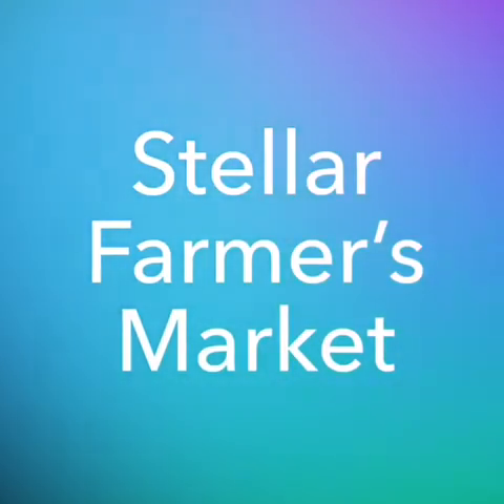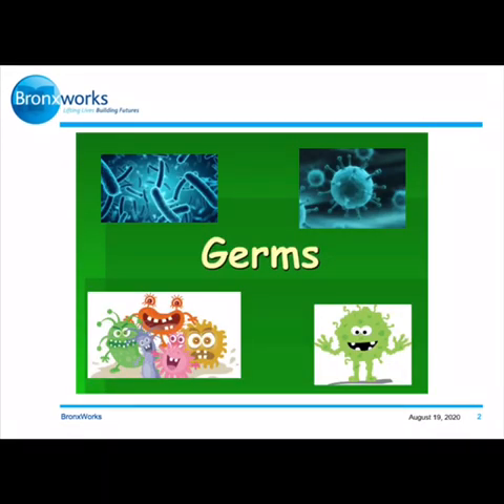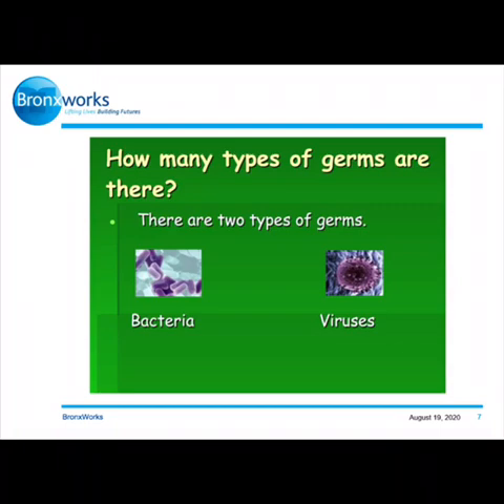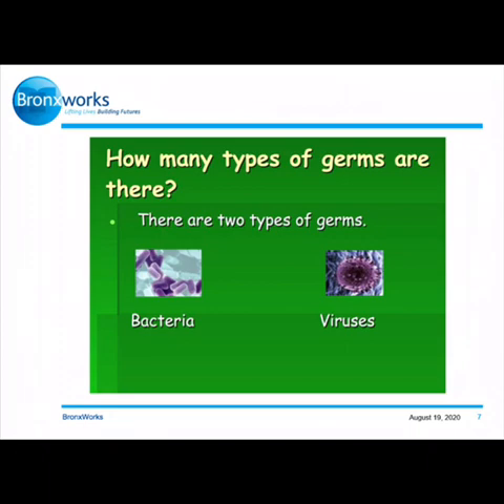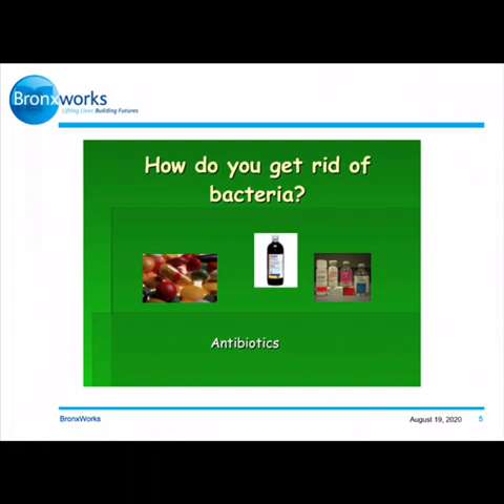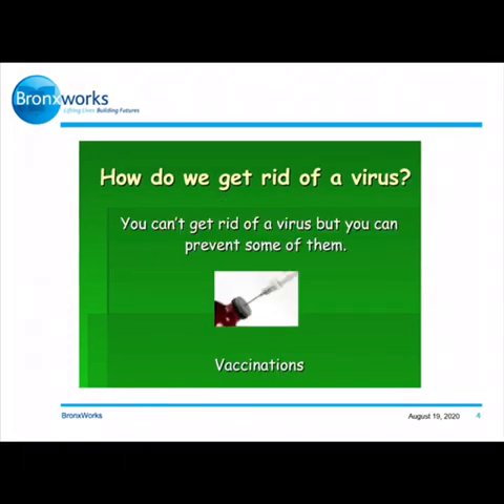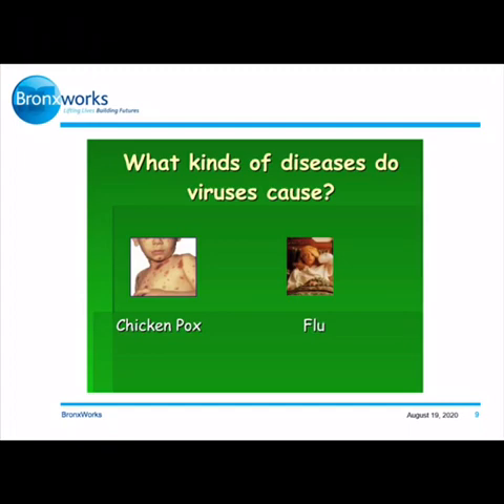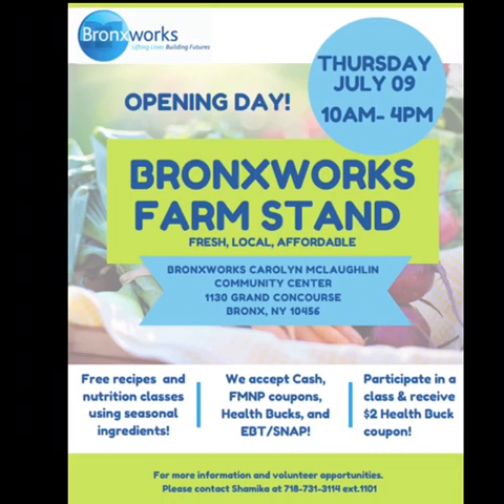BronxWorks - Germs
You will learn the different types of germs and the importance of washing your hands to protect yourself from viruses.